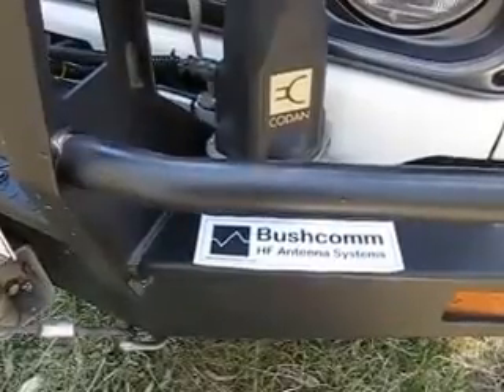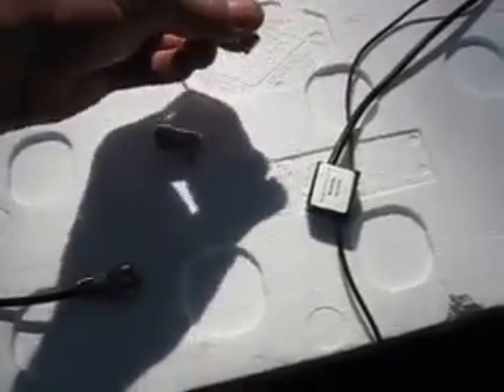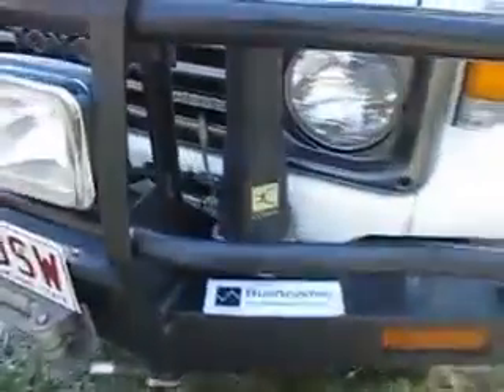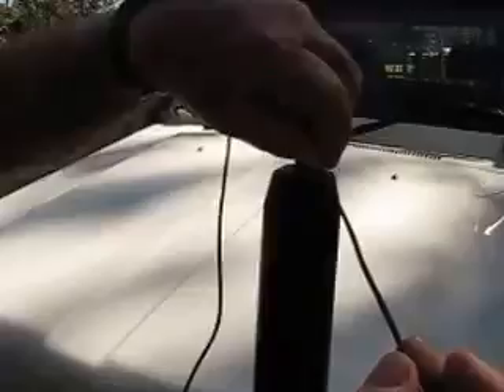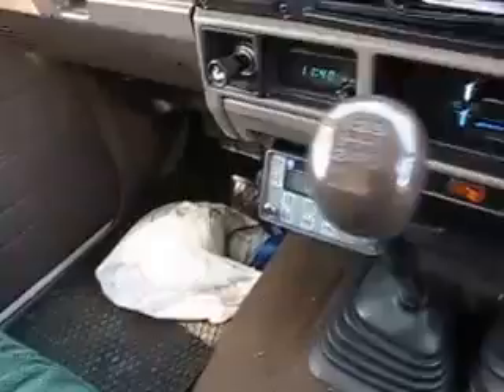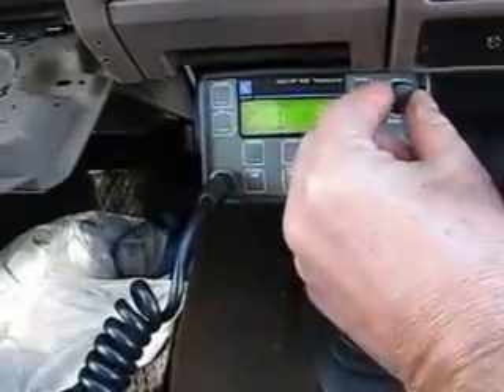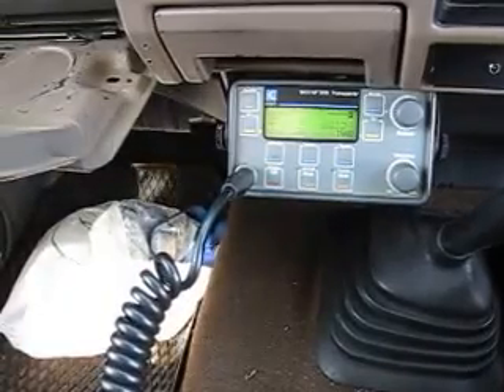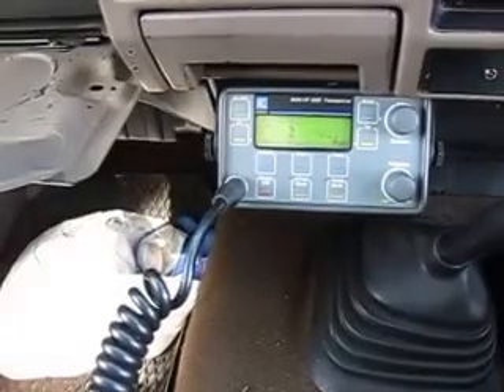Bushcomm VKS737 8022 / VKE-237 7899Khz Backup Outback Emergency HF Antenna www bushcomm com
Demo video of how to set up the Bushcomm VKS737 Emergency throw-out antenna in the event of a auto-tuner or whip failure - Shows connection to your HF radio and Beacon Test Call to a VKS737 Base station